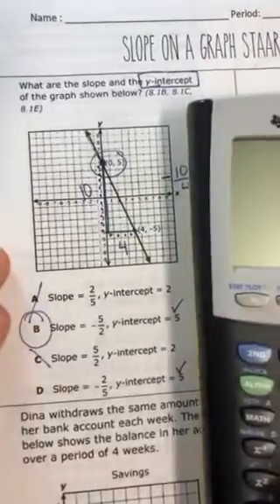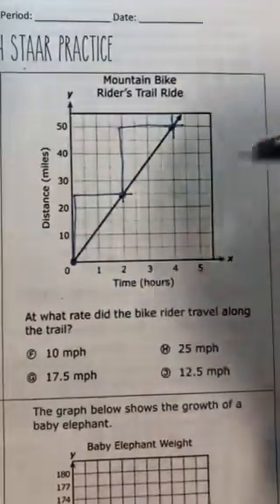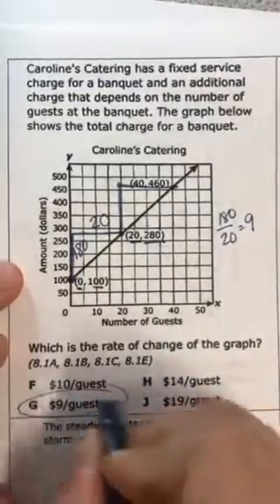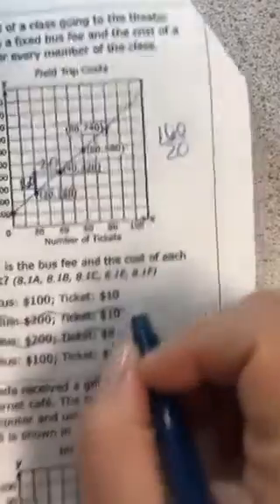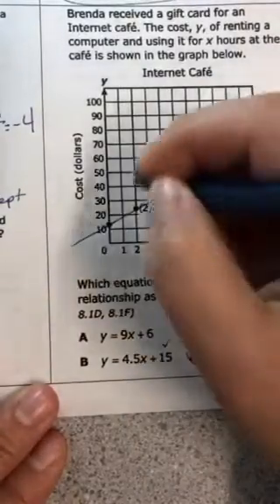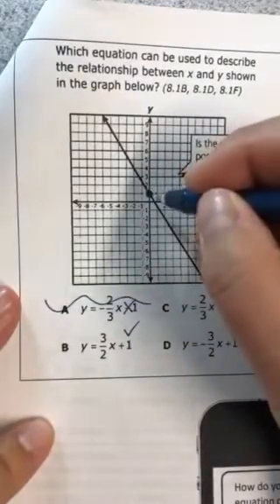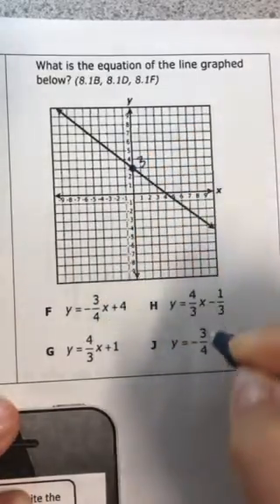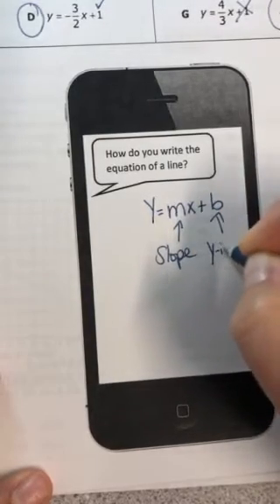Slope on a graph Practice